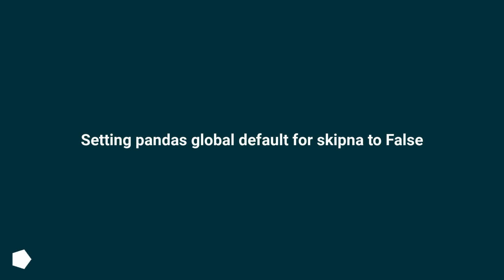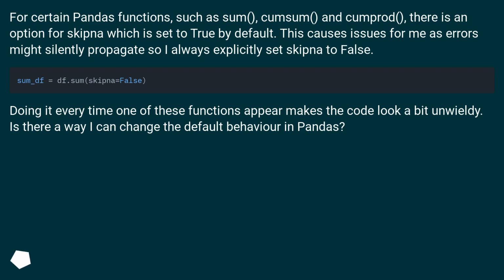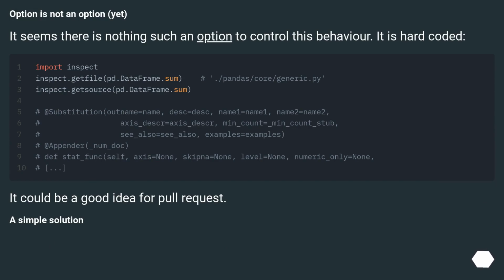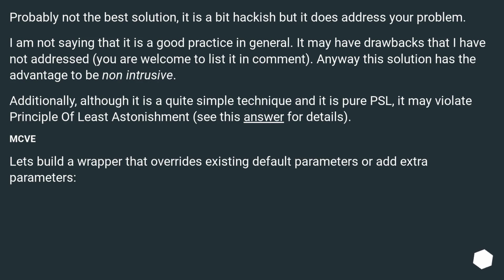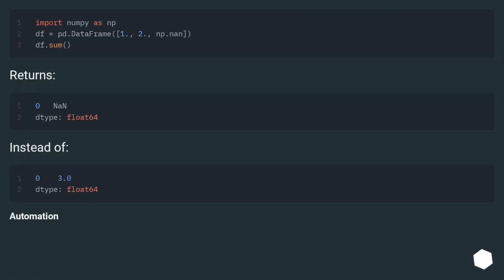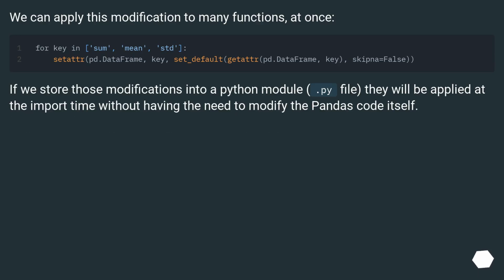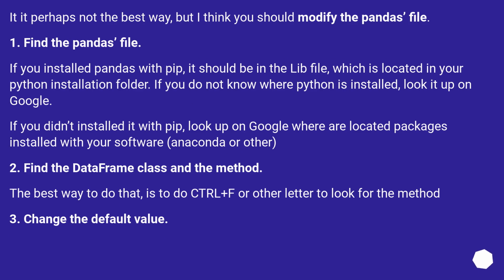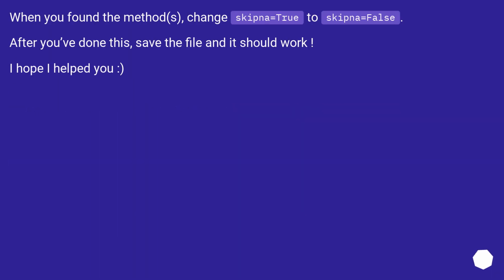Setting pandas global default for skipna to False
Chapters
00:00 Question
00:40 Accepted answer (Score 3)
02:47 Answer 2 (Score 0)
03:51 Thank you